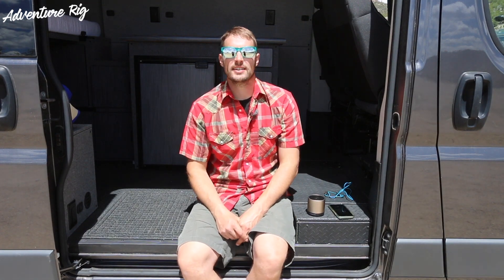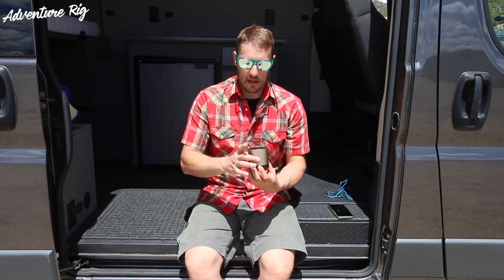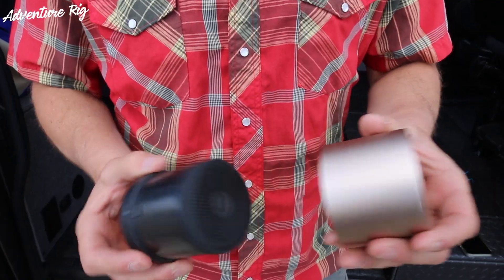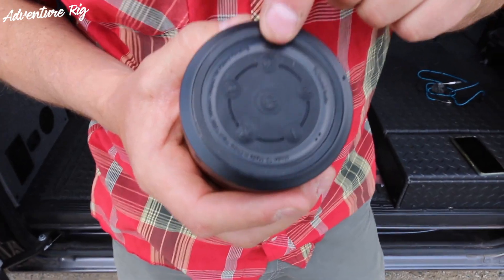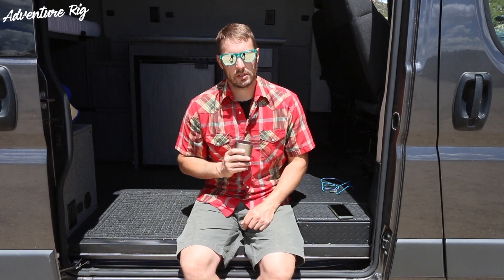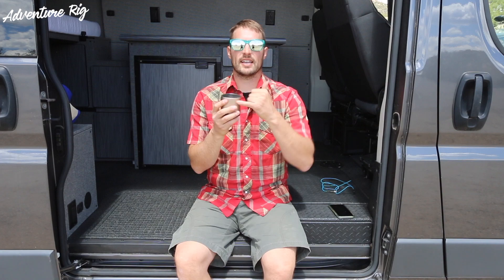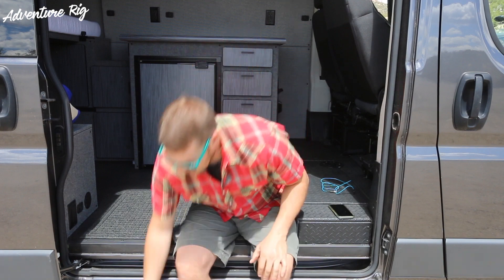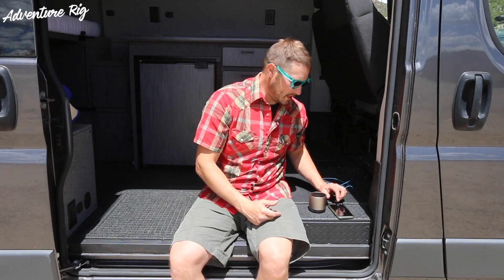The T2 Portable Wireless Bluetooth Speaker by Trüsound [Review]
The Trüsound T2 Bluetooth Wireless Speaker has been a true lifesaver in the van! We can have music anytime, anywhere and in a relatively small package. Not only does the T2 sound great, but it’s also very affordable!

What we love most about the T2 is definitely just how compact it is. This speaker is smaller than a coke can and fits in a pretty standard sized cup holder. Specifically speaking, it’s 3 inches by 3 inches by 3 inches and weighs 11.5 oz.

Even though the speaker is small, the sound is big! The T2 is the perfect size speaker for the van and lets us listen to our tunes around the clock without running the van stereo.

Speaking of time, the T2 will run for 10 hours and we’ve even gone longer between charges. Of course, if you’re listening to your favorite song on repeat with full volume, the speaker won’t last quite as long if you just kept it at a medium to low volume.

With the design of the T2, the sound can be directed. The outer ring of the T2 can be positioned in your preferred spot and can even be taken off completely! What we like about the outer ring being removable is that we’re not afraid to take this speaker out and use it because if the finish gets scratched we can easily replace with a new one.

The T2 wireless Bluetooth Speaker will be your method of jamming for many different types of adventures. You won’t be scared to use it because it’s not a $200 speaker. Big sound in a little package and it can go anywhere you wanna take it!

If you’re interested in buying a T2 Speaker, doing so using our provided link supports us in that we get a small kickback from your Amazon purchase. We appreciate the support!

Links

T2 Speaker